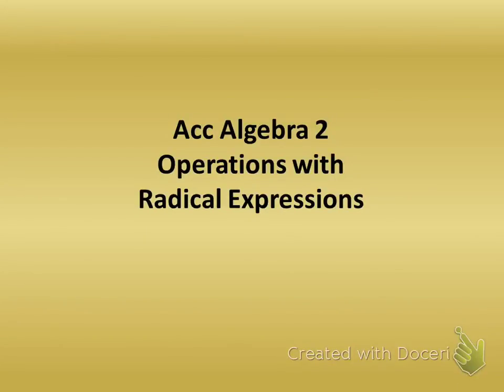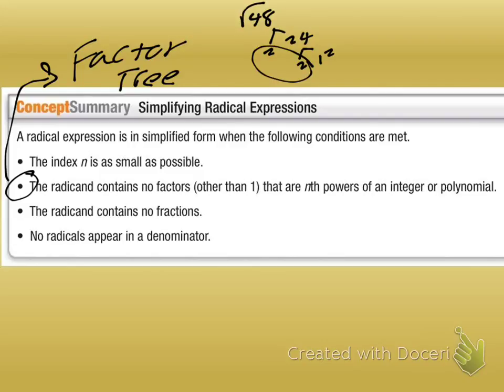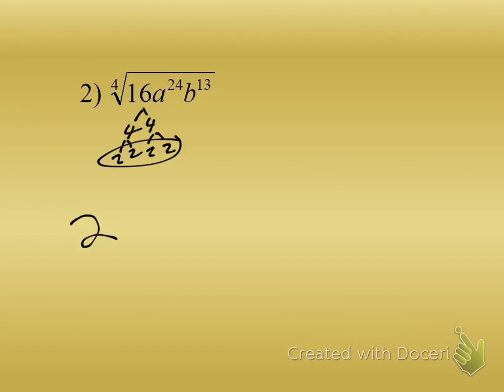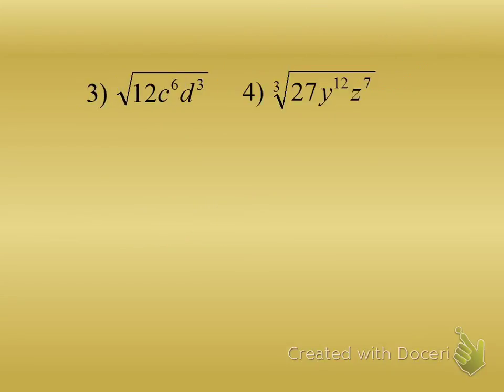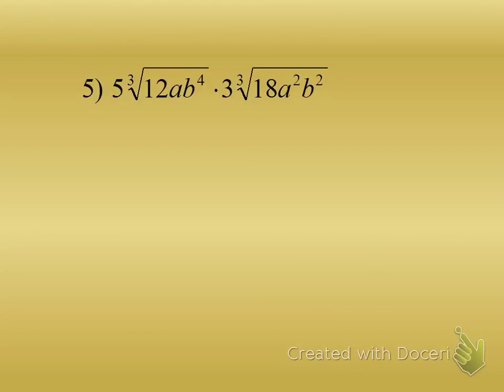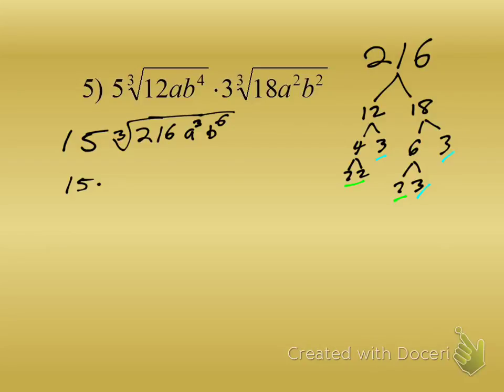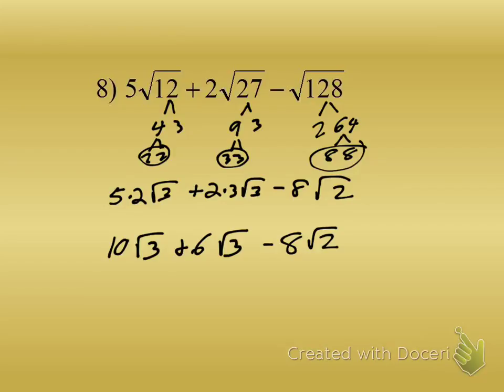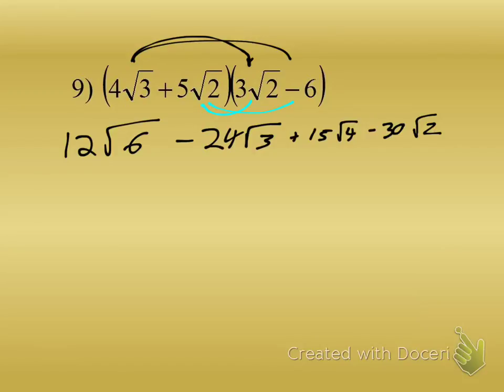Acc Algebra 2 Operations With Radicals Day 1